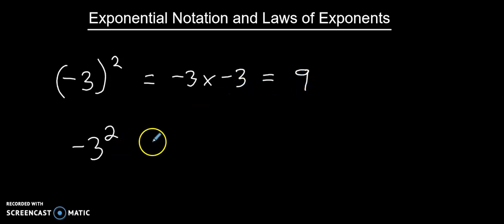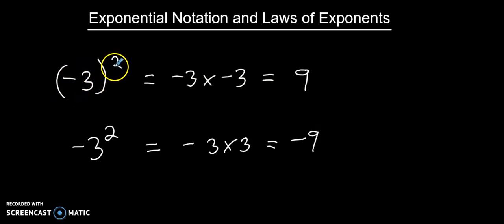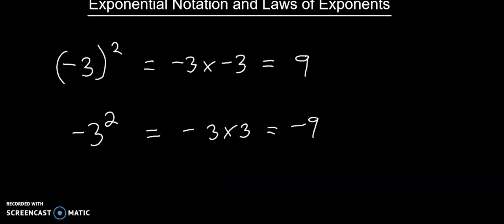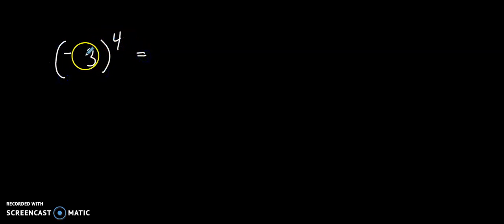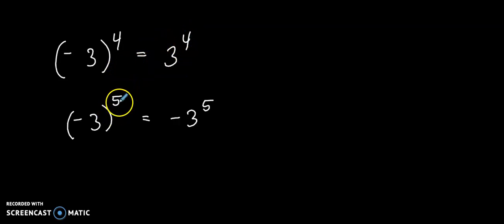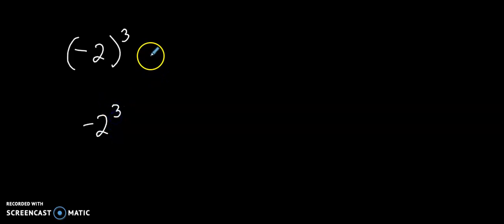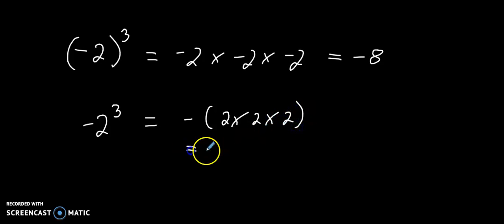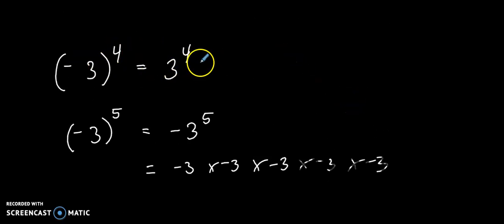Sec 3 Topic 1 Laws of Exponents 2